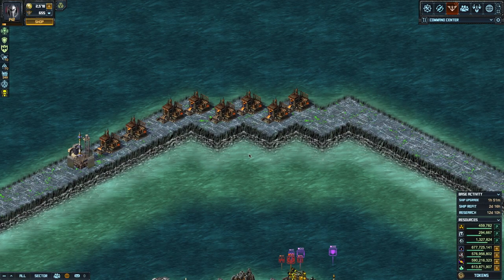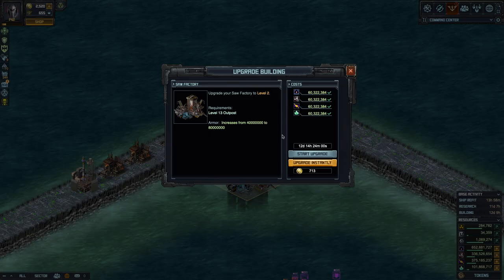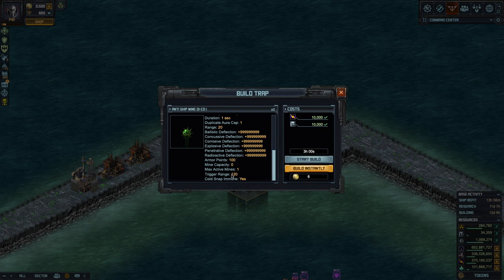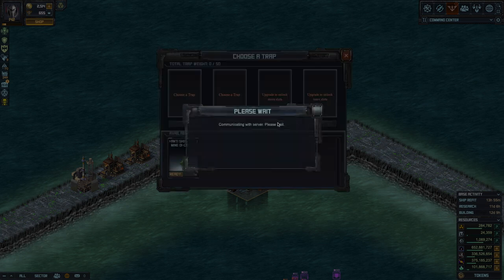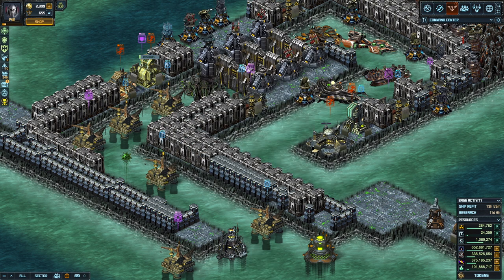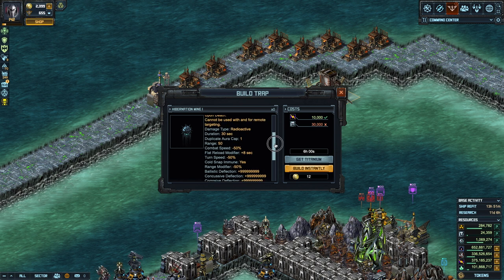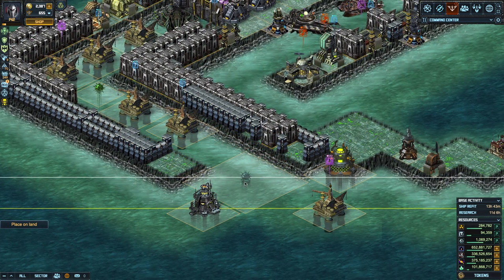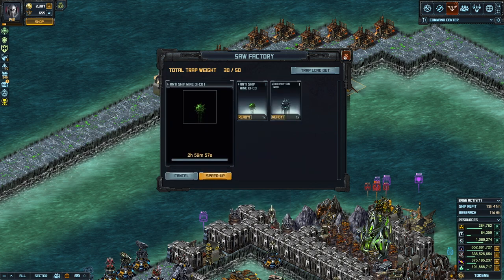SAW Factory Overview [Base Clinic] Feb 2021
See the new SAW Factory being built, get a tour, learn what traps are coming with it, how to build, and how to deploy them. There are a couple of glitches, which I stumbled upon, but hopefully they'll be fixed "soon" (tm).